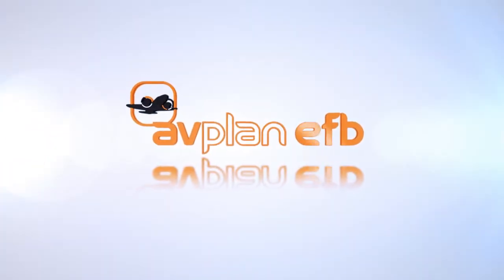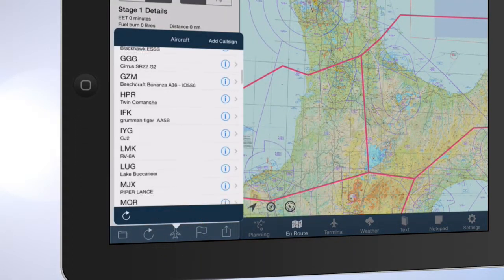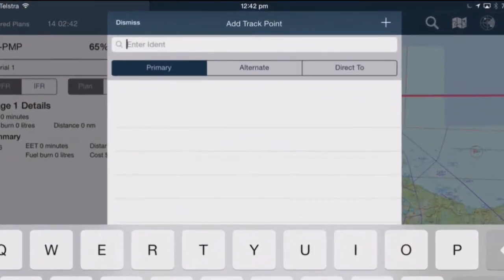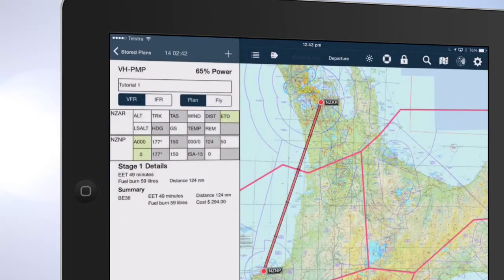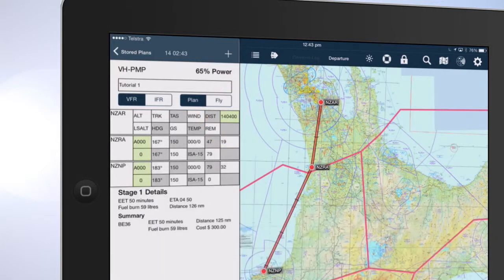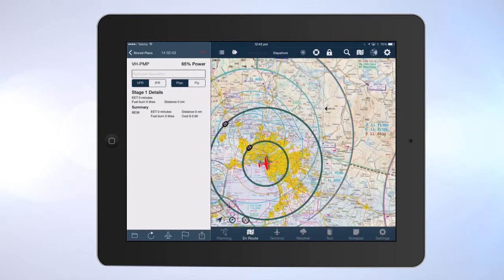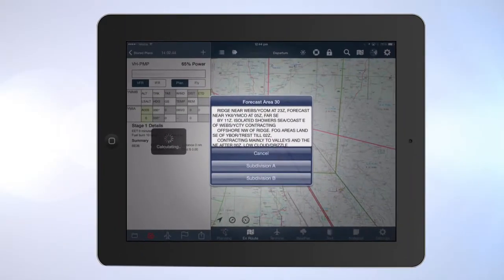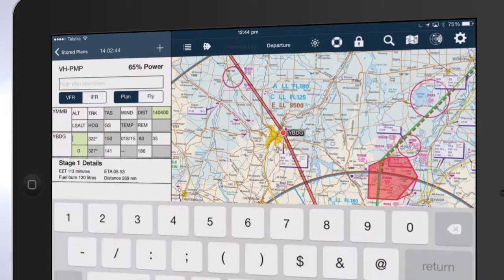AvPlan EFB Getting Started – Creating a flight plan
Create your first flight plan with AvPlan EFB